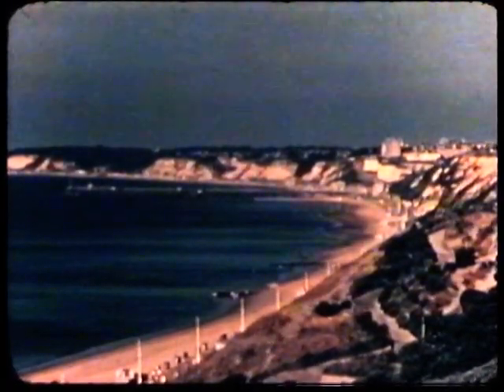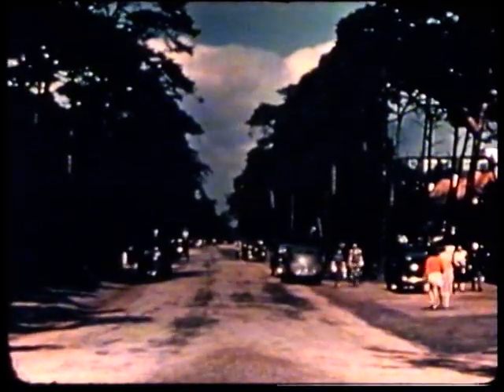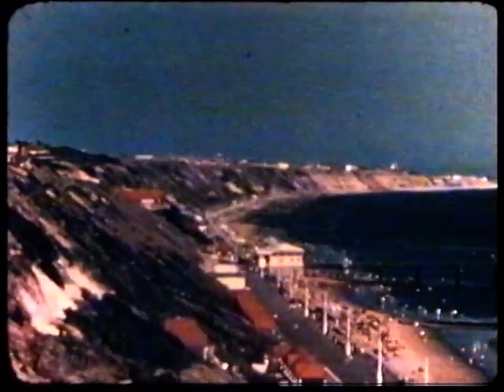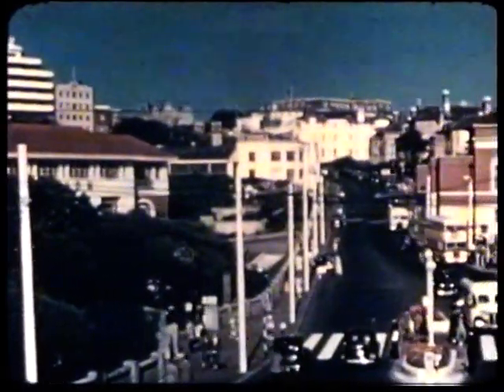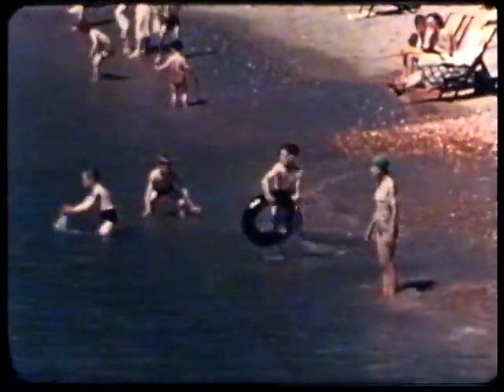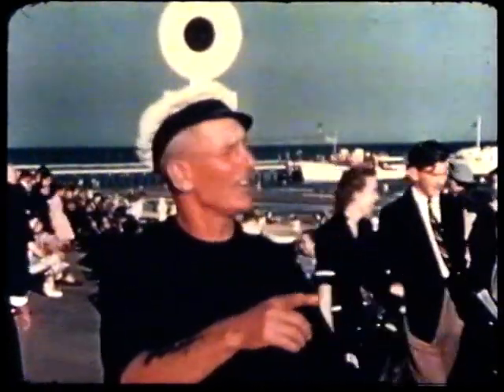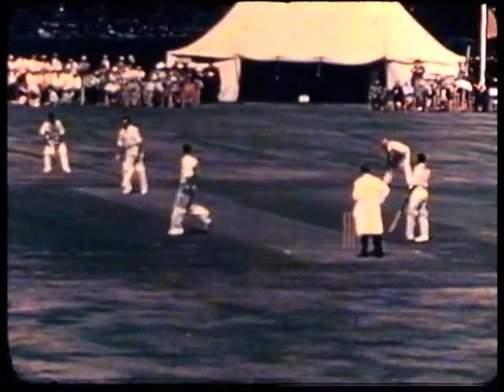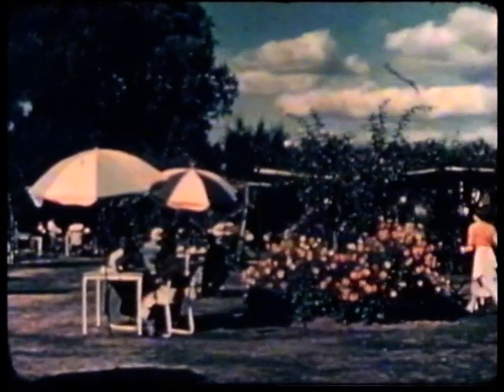VTS 02 1